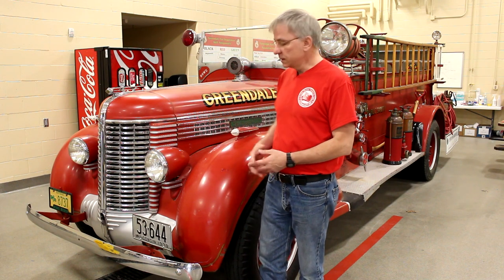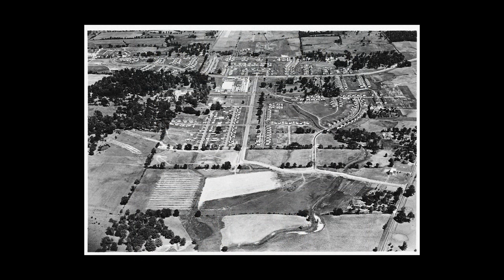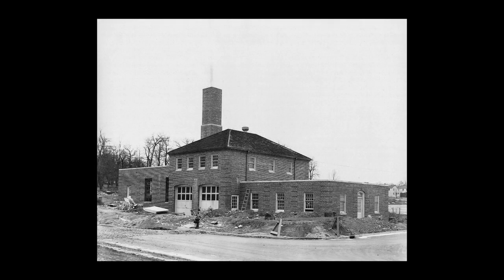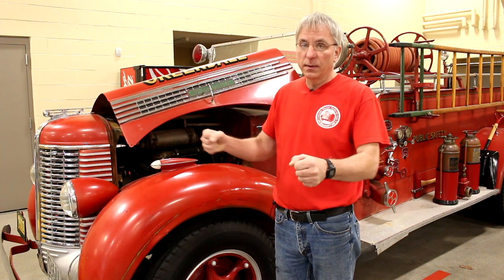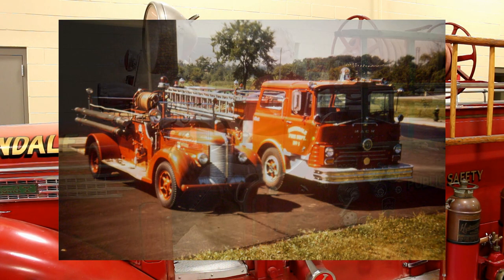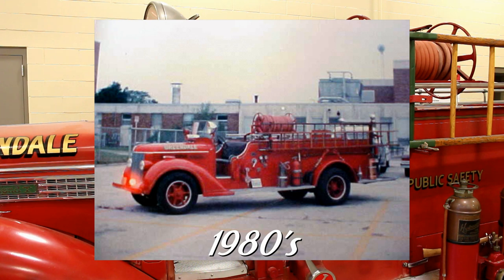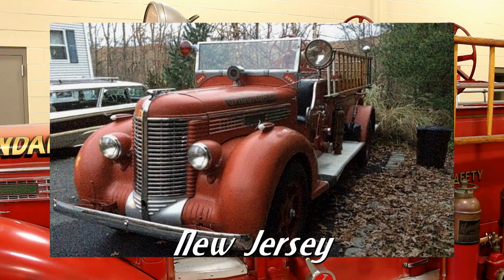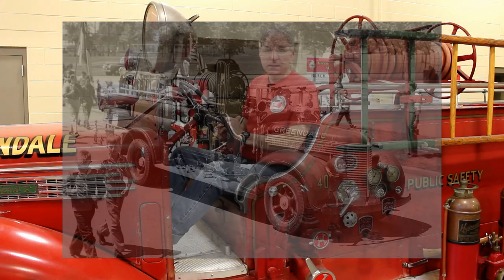Greendale 1938 Diamond-T Video Series Introduction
This series of videos is about the restoration and maintenance of Greendale Wisconsin's first new fire engine a 1938 Diamond-T that was first put into service on 9/1/38 and was used until 1970. For some years its whereabouts were not known, and then it went between a few antique apparatus collectors before being donated to the Greendale Historical Society in October, 2015 from a collector in New Jersey. The engine arrived in Greendale on 11/13/15 and the restoration work soon followed.

Early work on the engine of the truck was done to get it into running condition and then some electrical work followed with a complete clutch rebuild a few years later. Since then there has been extensive cosmetic work for the restoration including the purchase of many antique pieces of equipment to make the engine look as it did when new in 1938 as well as other mechanical repairs. This series of videos will chronicle the restoration efforts, but please be patient as there is no deadline for the project and there is not a regular schedule for the work or the posting of the videos. Also, there will be videos just for the fun of it showing the Diamond-T at events, driving around, or other videos and photographs of various subjects concerning the 1938 Diamond-T.

This video is an introduction to the series with a little history about the engine and a short history about the Village it came from - Greendale.

The Diamond-T is stored in the Greendale Fire Department apparatus garage, but is not owned by the Village of Greendale nor the Greendale Fire Department. It is fully owned, operated, and maintained by the Greendale Historical Society, a 501(c)(3) organization and we depend on funding by public and private donations. If you enjoy seeing these videos of the progress of the work, please consider making a donation to help with the restoration and maintenance of the Diamond-T.